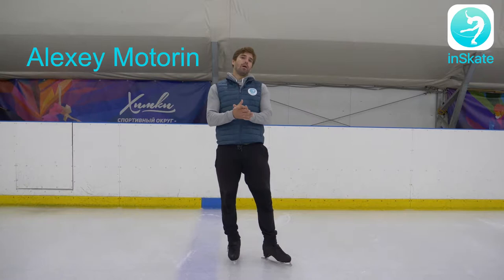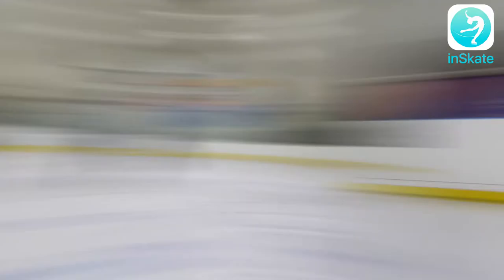Flip jump exercises✅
In this video we gonna talk with you about most important moments in Flip jump.

Full video you will find only in "inskate" application